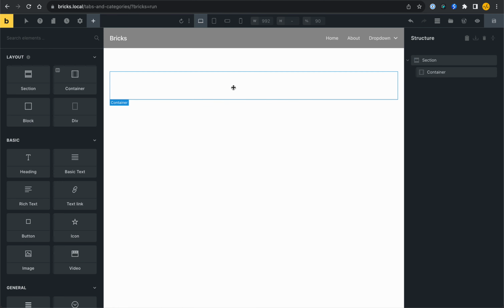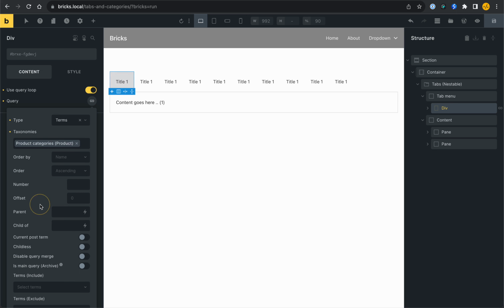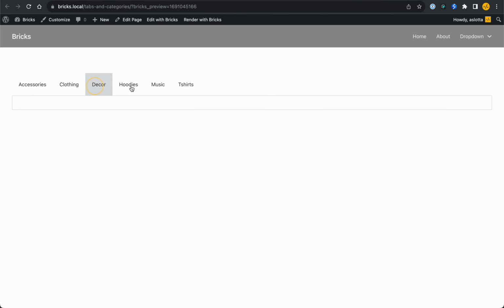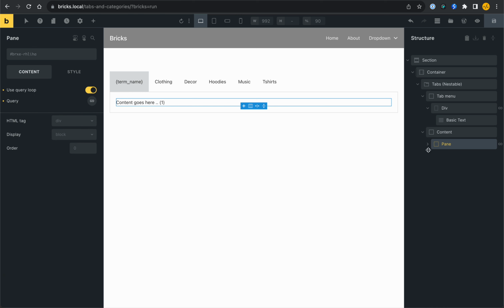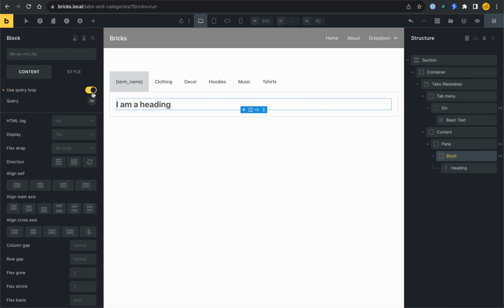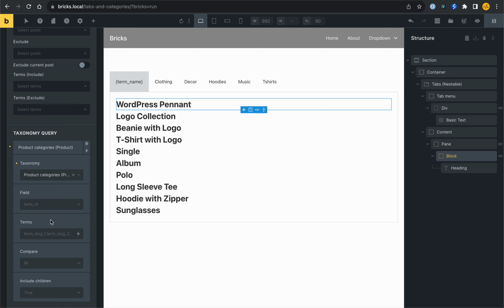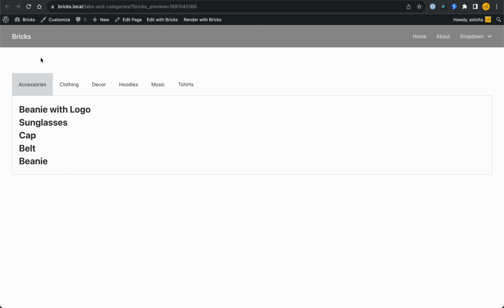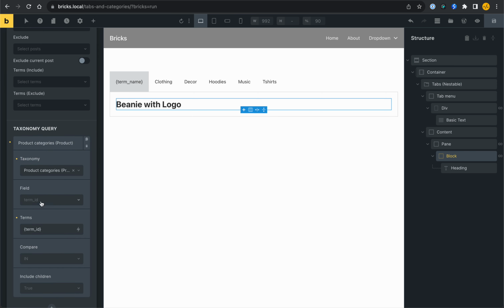How to: Nestable Tabs and Query Loops in Bricks Builder